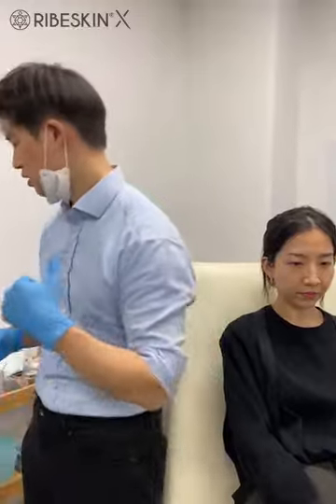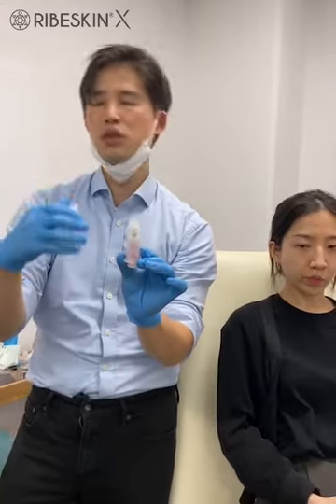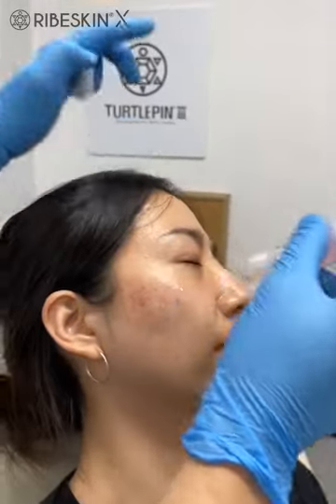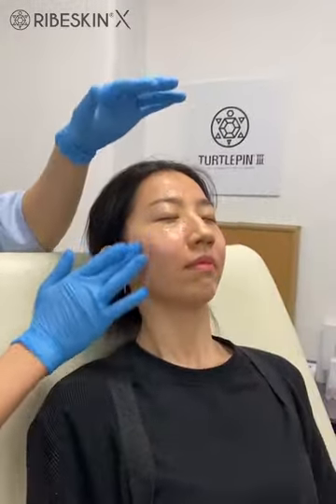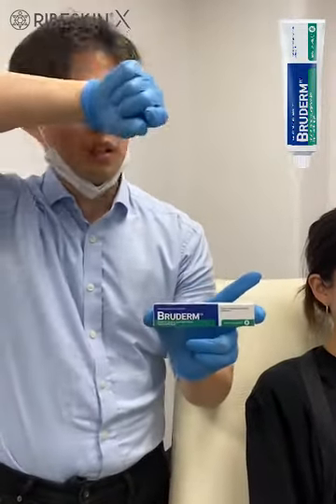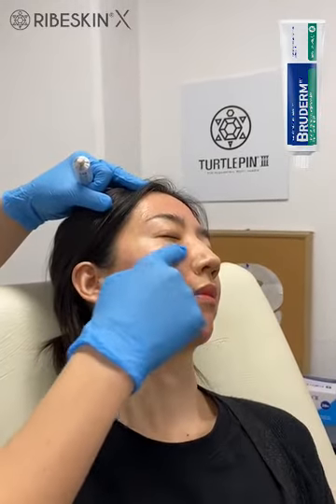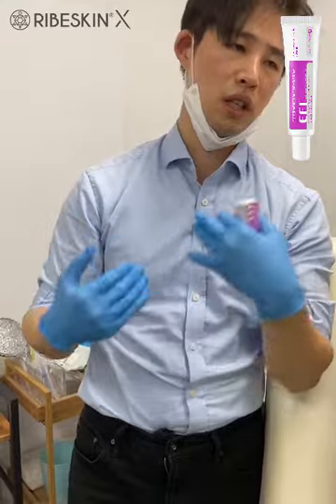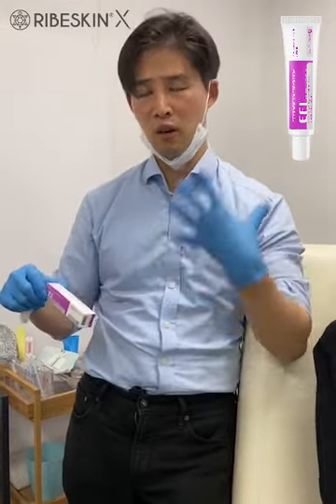28th Oct.｜Post procedure management after skin booster injection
[RIBESKIN®X] Post procedure management after skin booster injection (00:00)
Host: Dr. Andreas W Chang
Subject: late 20s aged woman
Using: The PinkX Shooter 5mL
            TURTLEPIN®III 19 needles / 0.5 mm
Date: 28th, October 2020
03:17 Post-procedure products: Bruderm, EFI

 The Pink-Aging treatment is a dermatological solution for professionals that stimulates the vitalization of fibroblast cells, which are the basic structural frameworks of tissues, by improving skin metabolism via a dynamic activation of its 56 components.

해당영상은 대한민국 외 수출품목 대한 전문가 가이드라인 시술을 목적으로 만들어진 컨텐츠로써 대한민국 약사법, 의료기기법, 화장품 법 등에 의거하지 아니한 내용이 일부 포함되어 있으며 가이드라인 사용 전 해당 국가의 관련 법령을 꼭 확인해주시길 바랍니다.